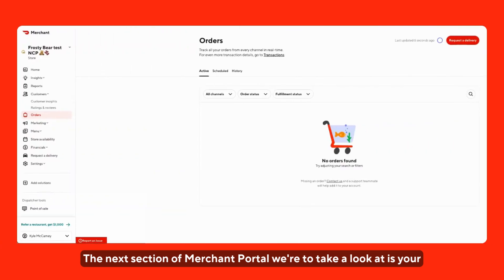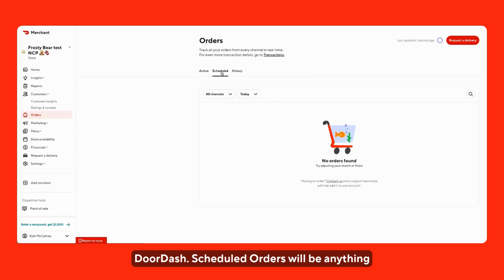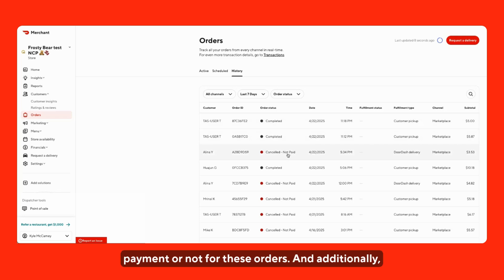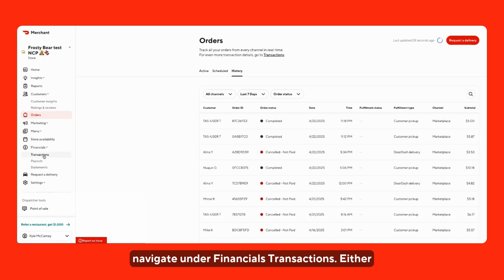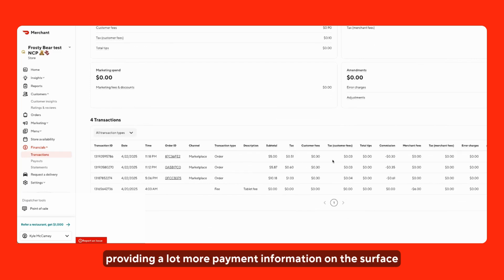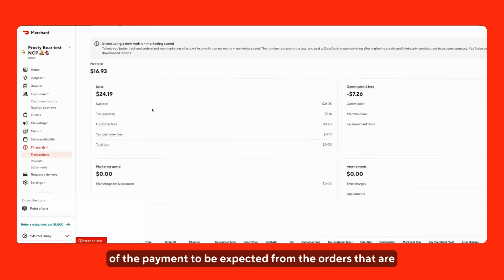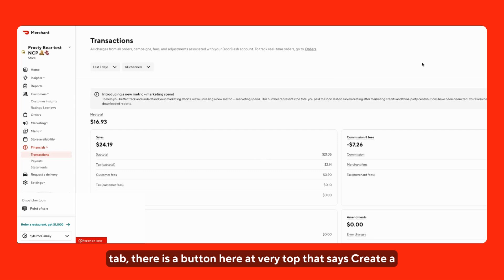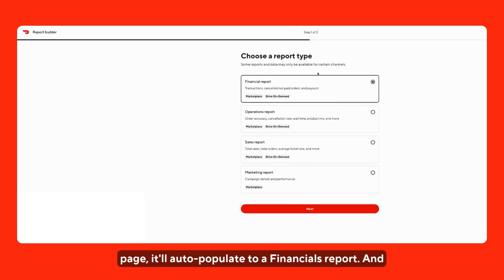How to Use the DoorDash Merchant Portal | Viewing Your DoorDash Orders and Transactions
View your active and scheduled orders and your order history in the Merchant Portal.

This video will show you how to view your DoorDash orders and transactions. It will show you how to:
- Navigate to your Active orders
- View Scheduled orders
- View your order History to see Completed and Cancelled orders
- Navigate to Transactions tab to view additional payment information
- View high-level breakdowns of payments to be expected based on your orders
- Create a financial report directly from the Transactions tab